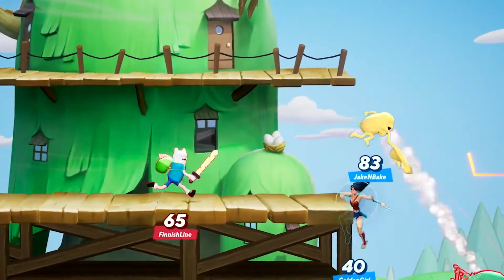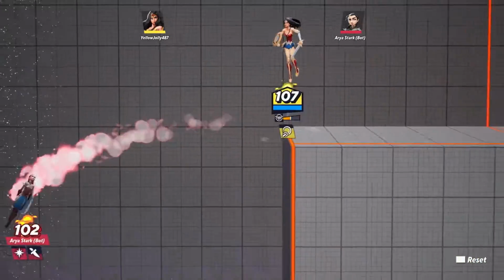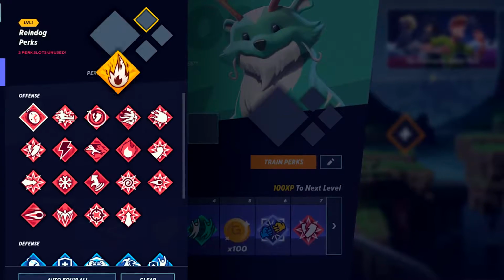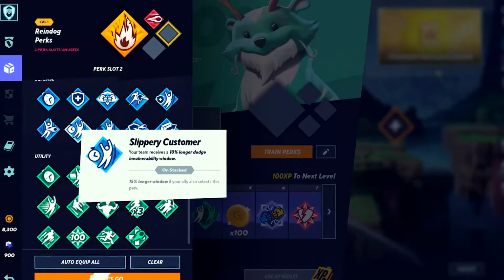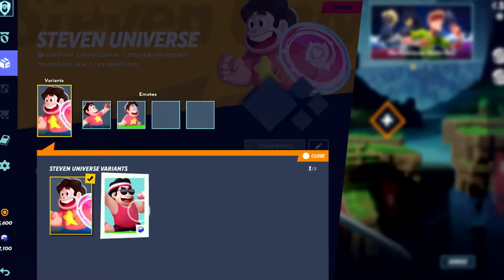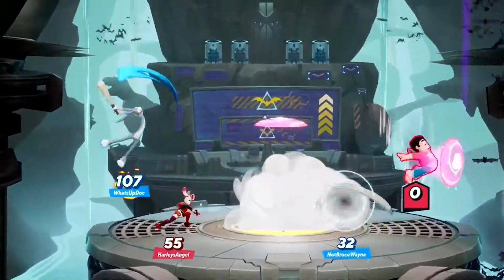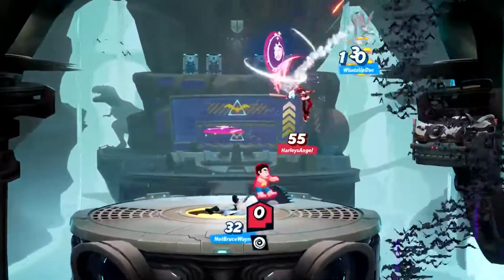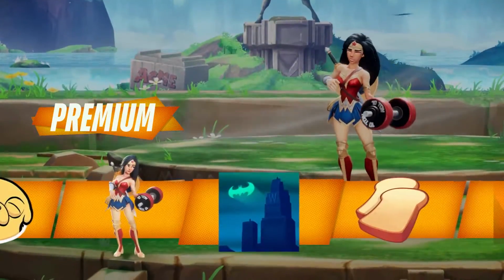MultiVersus - Progression & Rewards | PS5 & PS4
A quick tldr on Progression and Rewards in MultiVersus. Earn gold and use to unlock ANY and ALL characters and perks. Purchase Gleamium to speed that process up a bit and unlock exclusive gear. Level up in the Battle Pass to keep up with our Seasonal content!

Jump into Early Access Open Beta today! All participants from past tests will be invited and Twitch drops will be enabled.

Open Beta starts July 26th!

In MultiVersus, the Multiverse is at your fingertips as you battle it out in intense 2v2 matches. Up against Batman & Shaggy? Try using Bugs Bunny & Arya Stark! This platform fighter lets you play out your fantasy matchups in a fun co-op or head-to-head fight for supremacy.

MultiVersus is an all-new free-to-play, platform fighter videogame. With an ever-expanding cast of iconic characters and legendary universes, MultiVersus will feature multiple online
modes, including a team-based 2 vs. 2 format, 1 vs. 1 matches and 4-player free-for-all, along with upcoming content-filled seasons.

Produced by PlayStation experts for fans and enthusiasts, PlayStation Universe is dedicated to entertaining and informing the core PlayStation audience and gamers at large with a quality mix of up-to-date news, insightful features, compelling media, and honest reviews from the world of Sony Computer Entertainment and PlayStation.